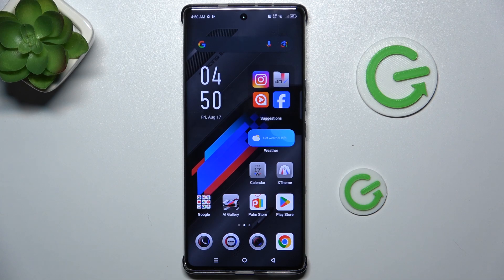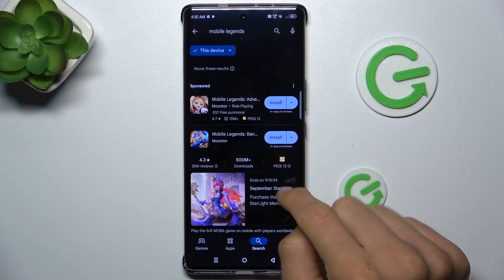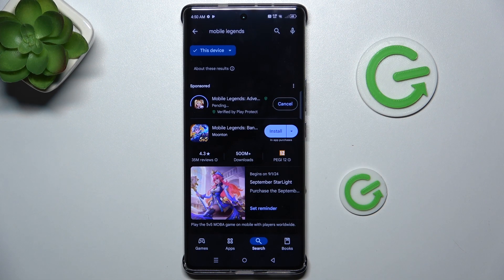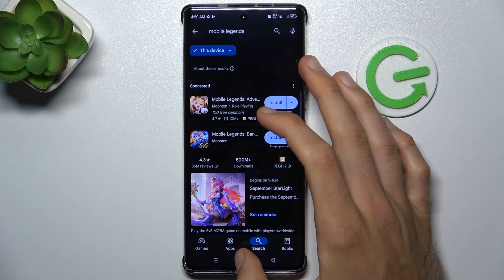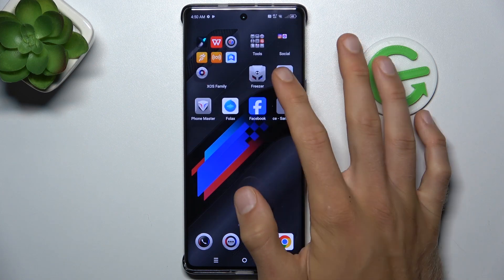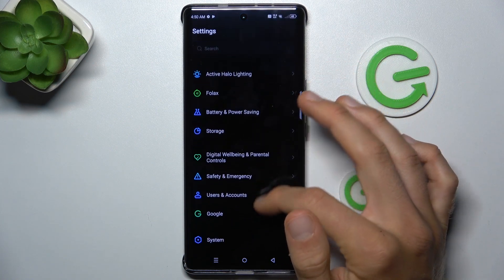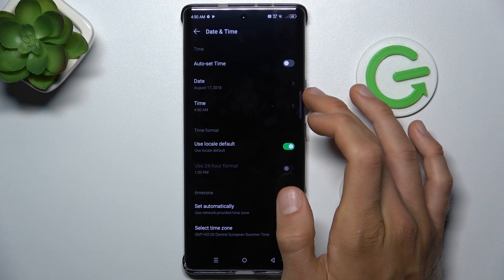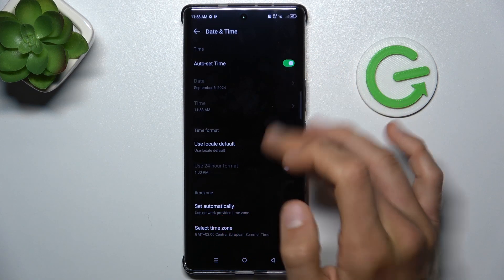How to Fix Google Play Store Stuck On Pending Issue on INFINIX Note 40 Pro+ - Play Store Settings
Did you face a pending issue on your INFINIX Note 40 Pro+ while trying to access the Google Play Store? Don’t stress; in this troubleshooting guide, we'll show you how to fix the Google Play Store error, so you can download and update apps smoothly.

How to Fix Google Play Store Stuck on Pending Issue on INFINIX Note 40 Pro+? What Are the Possible Causes of Google Play Store Getting Stuck on Pending? How to Fix Google Play Errors on INFINIX Note 40 Pro+? How to Resolve Google Play Store Stuck on INFINIX Note 40 Pro+?